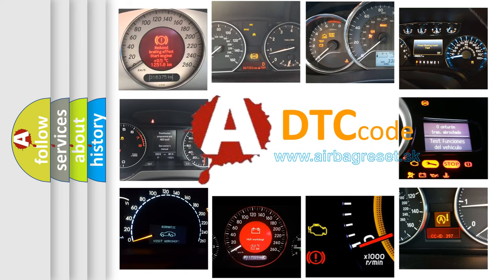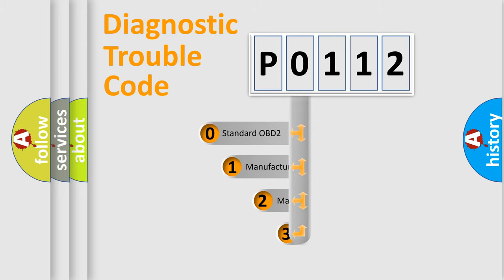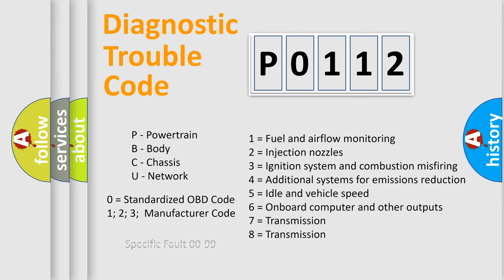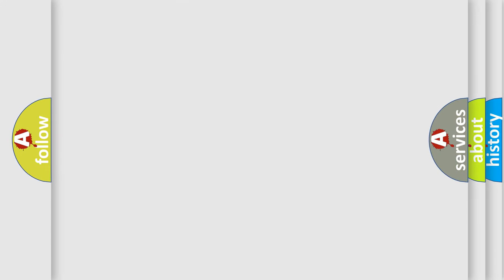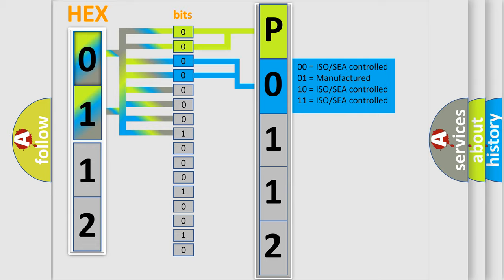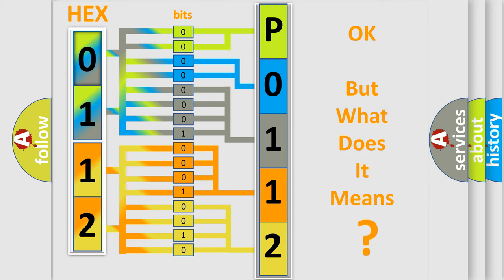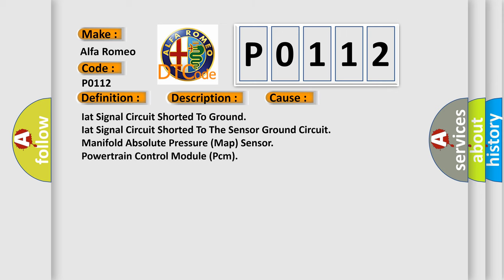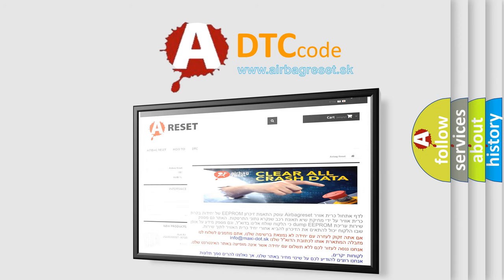DTC Alfa-Romeo P0112 Short Explanation